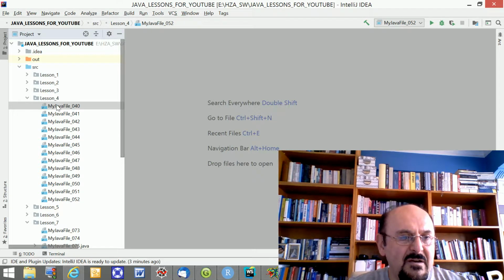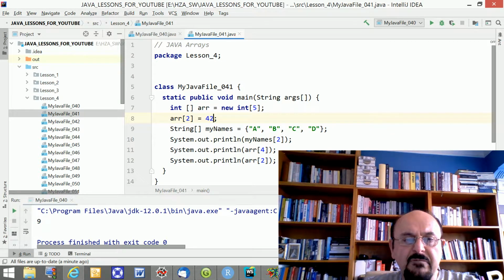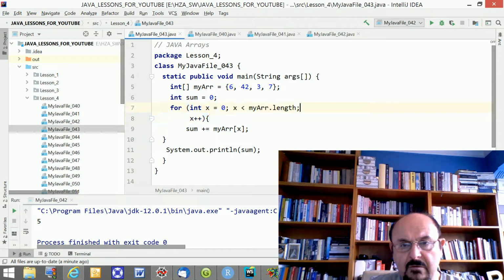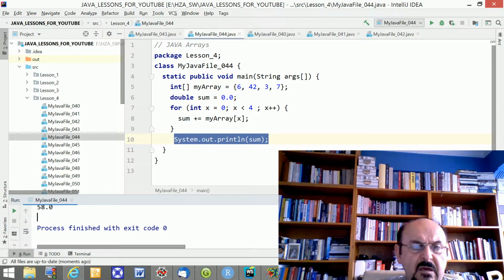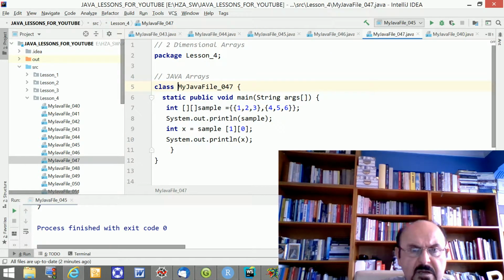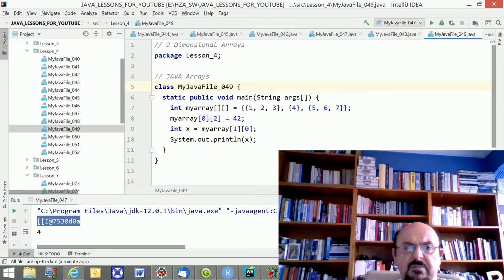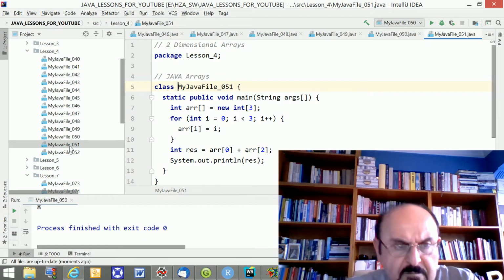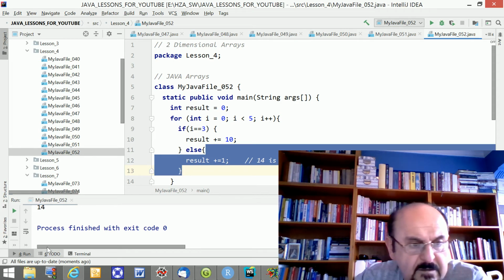JAVA Lessons 4 - worked on JetBrains IntelliJ IDEA and on Eclipse IDE - 4